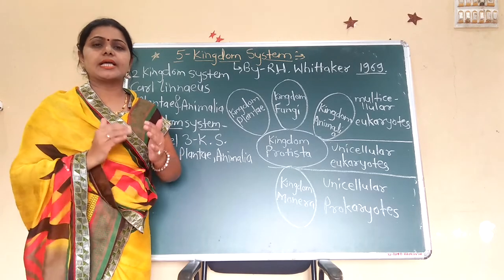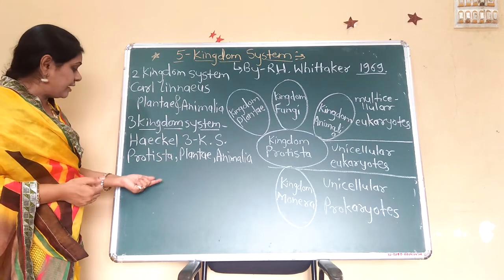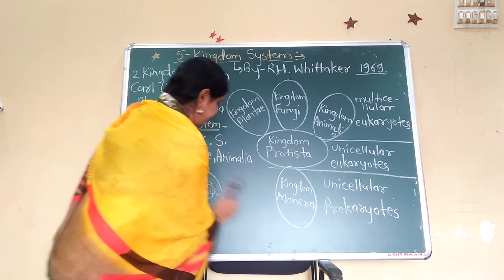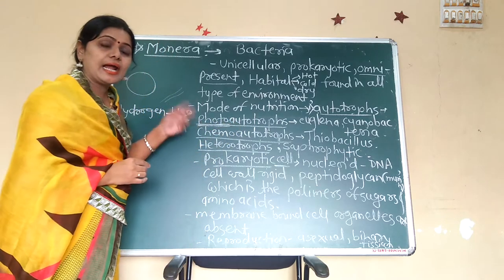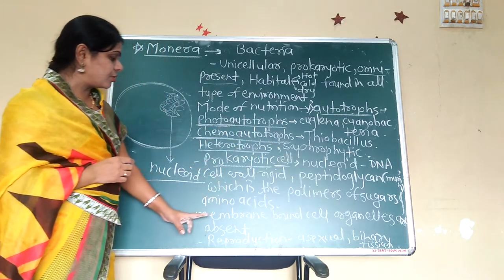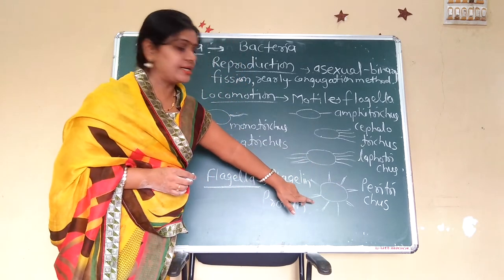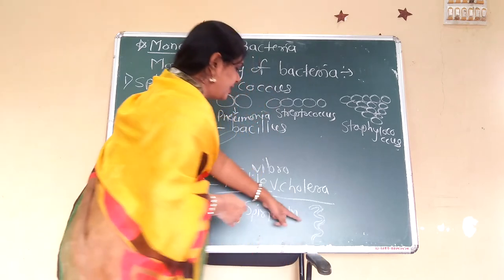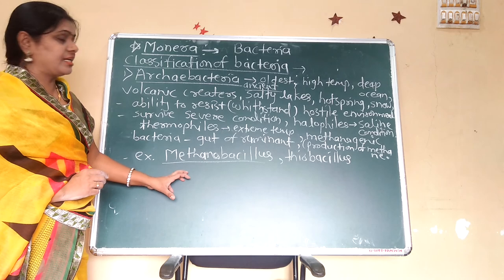Kingdom - Monera (Part 1)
Syatematics of living organisms.